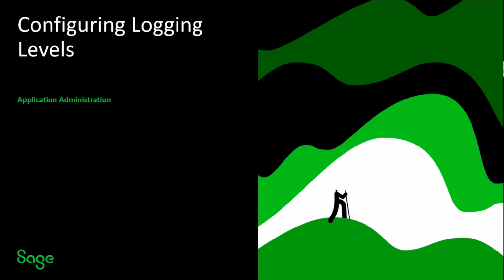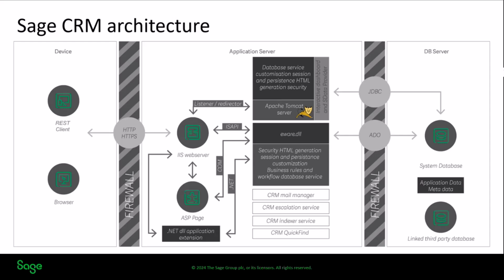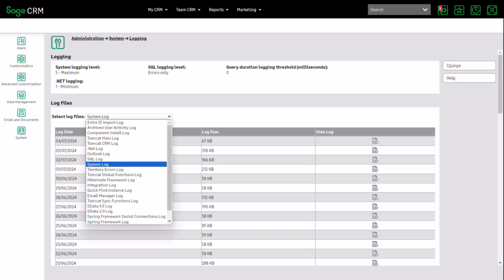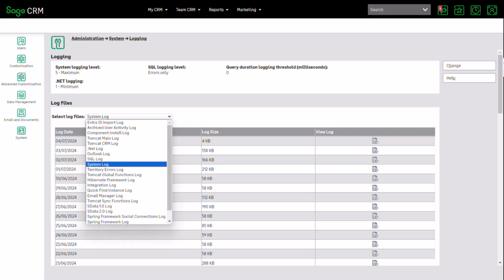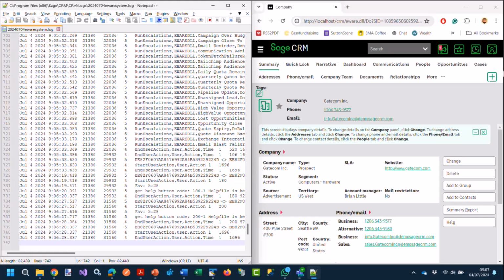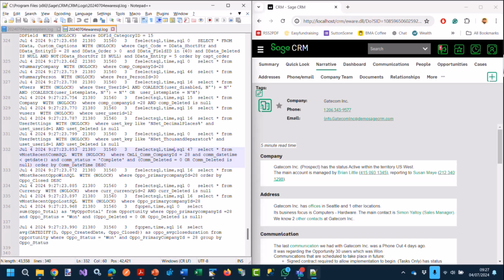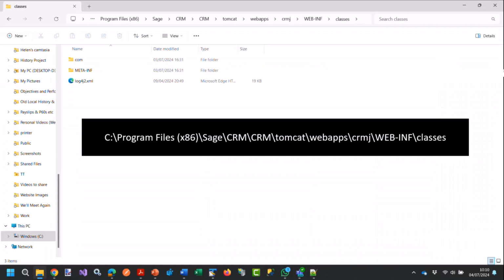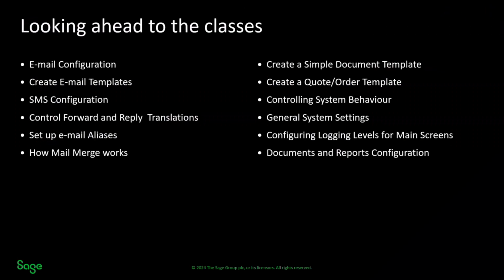Sage CRM: Configuring Logging Levels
This topic is designed to help the new System Administrator.  This lesson, in particular, will cover the knowledge needed to understand how to configure the logging levels for the main system screens, including SQL logs and System logs.